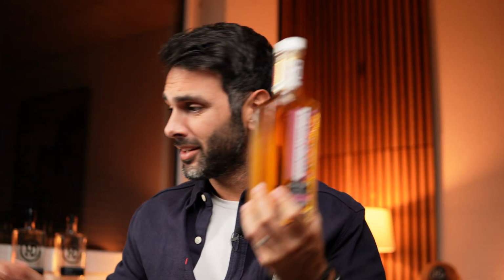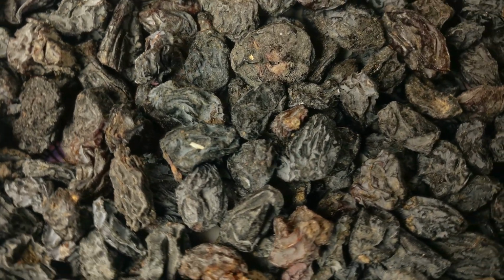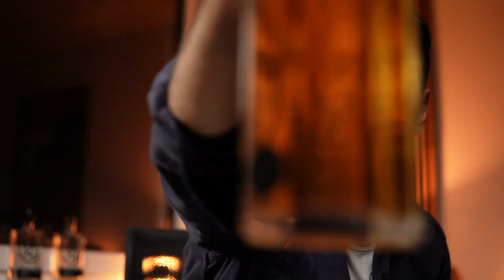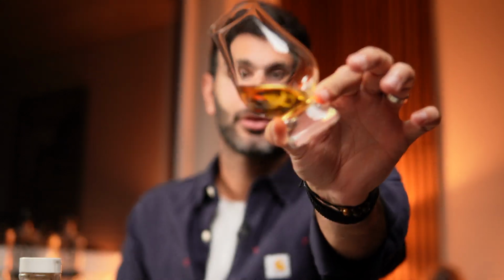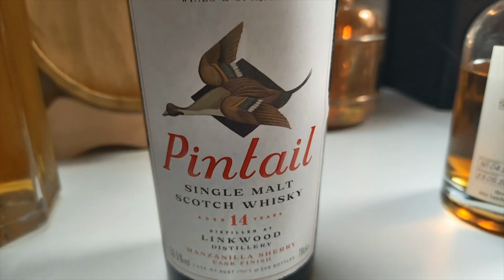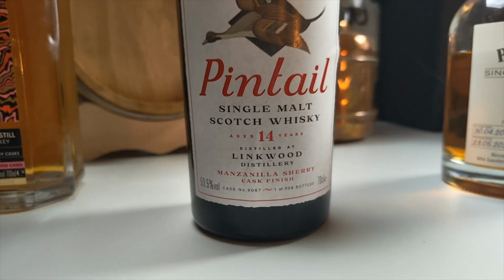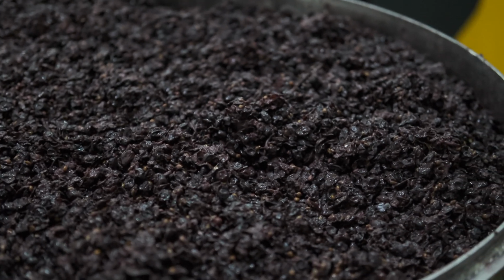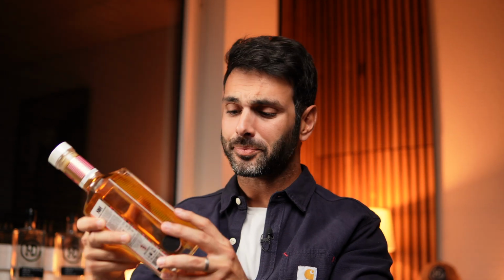5 Most Common Sherrys used for Whisky Production and Maturation and why!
There are lots of Sherry out there. What are the 5 most common and what should you expect when trying them. Lets dive in.